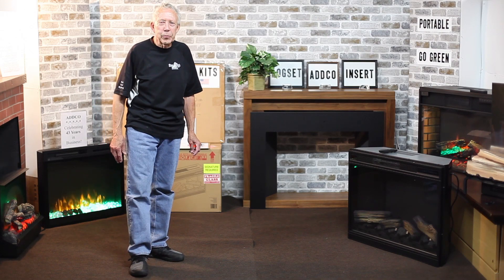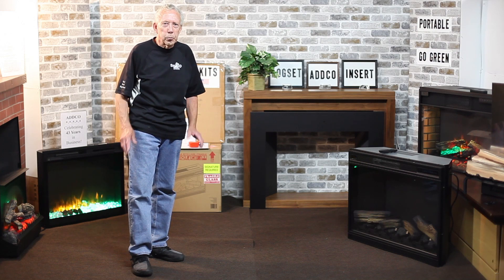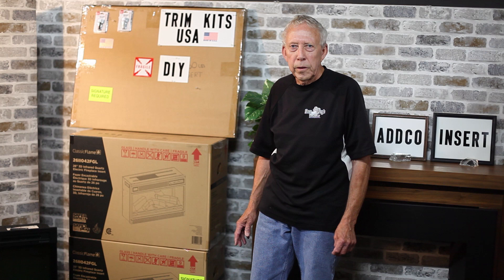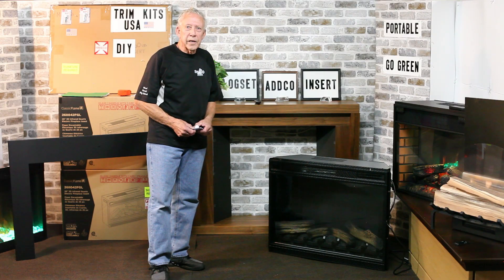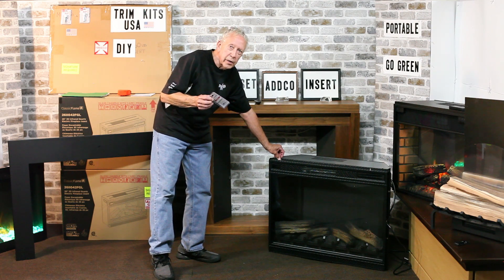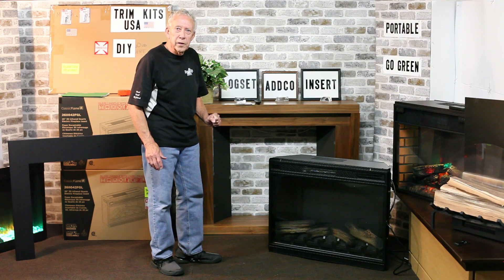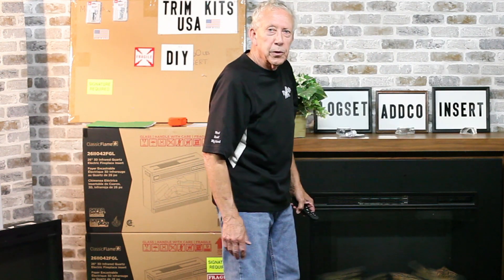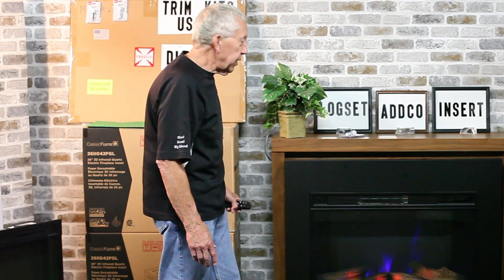How to DIY convert any traditional fireplace to electric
Bob @ ADDCO goes through changing your traditional fireplace to an electric fireplace.